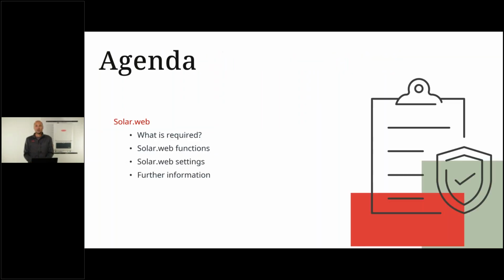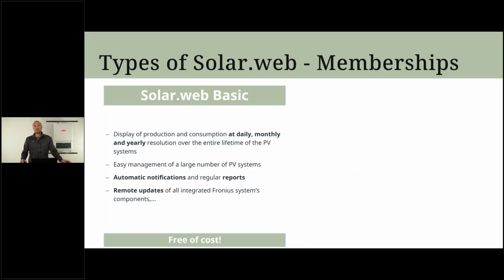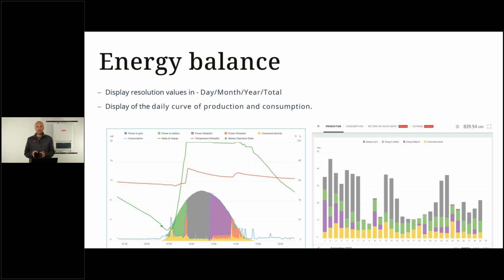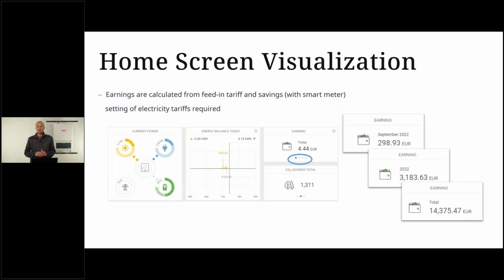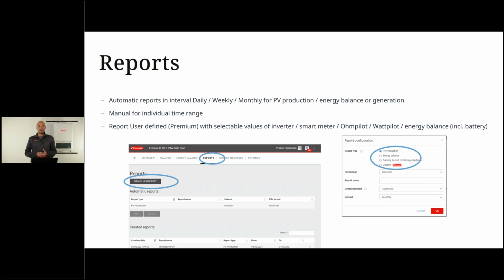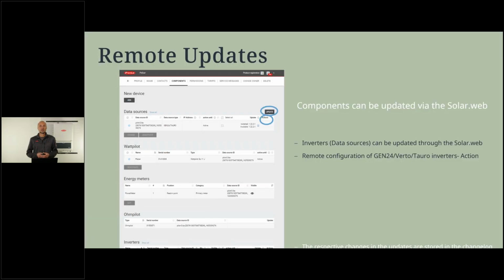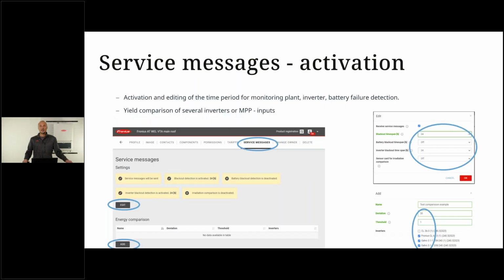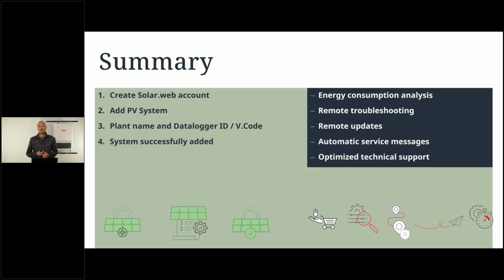Webinar: Solar.web - Important features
📃 VIDEO INFOS
With Fronius Solar.web you always have an ideal overview of all the important parameters of your PV system. Whether past or current values, in this webinar you learn how to get more information about your PV production, your consumption and much more with just one click. This is just a fraction of the wide range of information that the multifaceted monitoring and analysis portal Fronius Solar.Web offers. Also, we want to summarise the news from the last months about Solar.web.

🎬 VIDEO DETAILS
00:00 - General information
07:58 - Features of Solar.web
18:00 - Settings in Solarweb
29:00 - Summary
32:00 - End